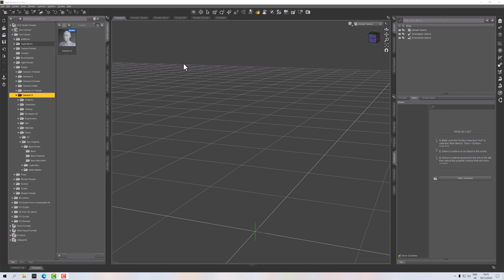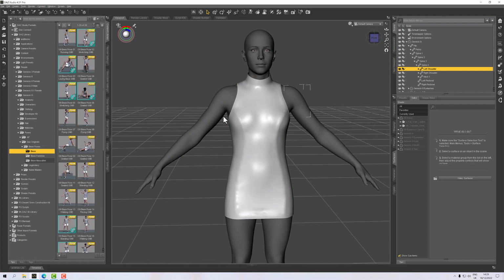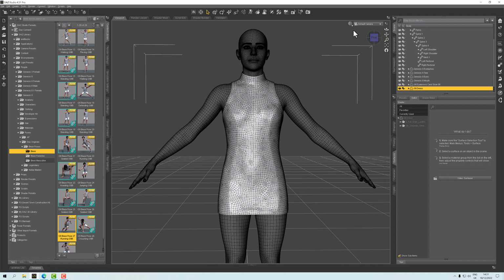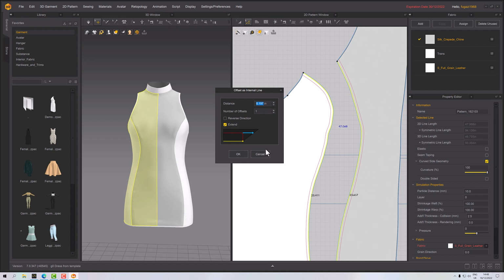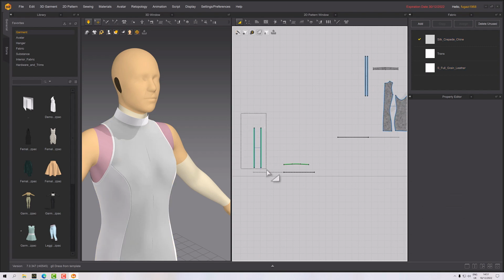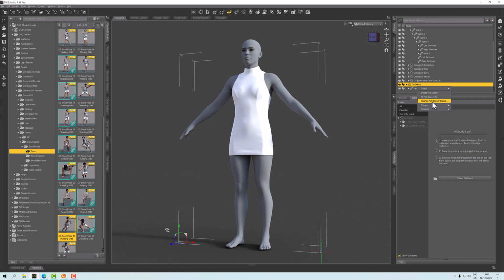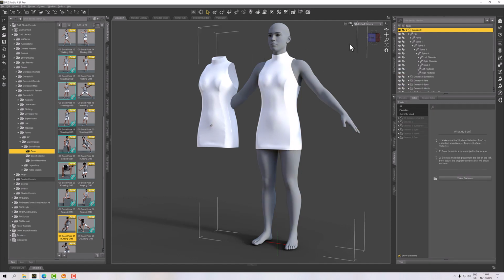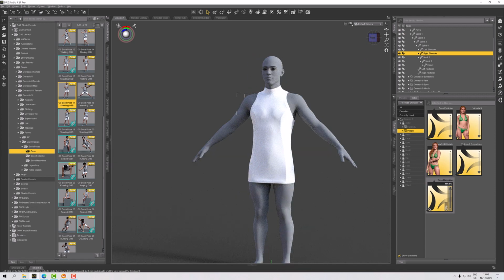2.Marvelous Designer to DAZ Studio Mesh Test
In this tutorial you'll learn how and why I check a mesh from Marvelous Designer in DAZ Studio.

What I look for, and how to adjust the mesh in Marvelous Designer.

This is the second video in the Marvelous Designer to DAZ Studio Workflow videos

00:00 - Intro
00:47 - Import and Initial Rig
03:10 - A Few Pose Checks
07:31 - Adjustments in MD
15:14 - Second Check